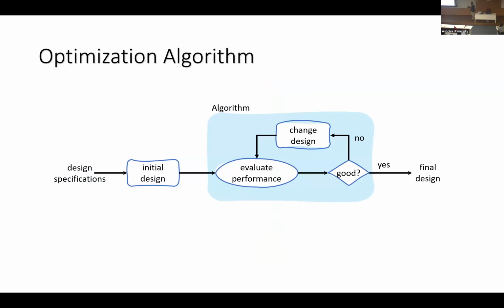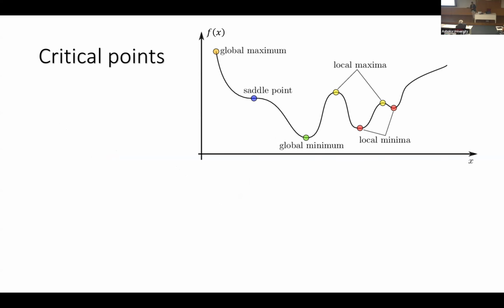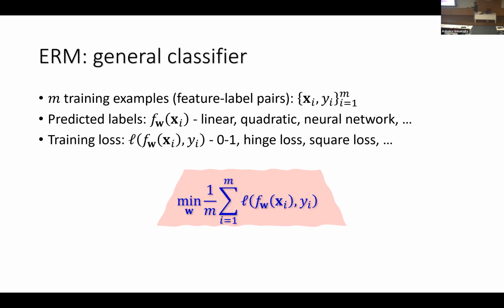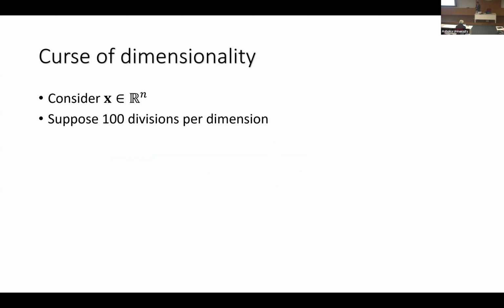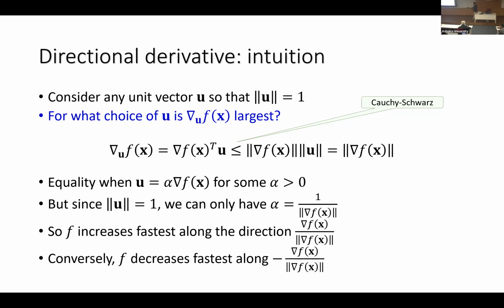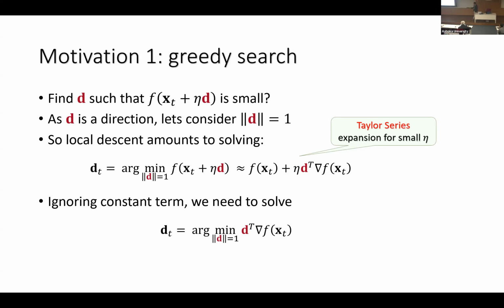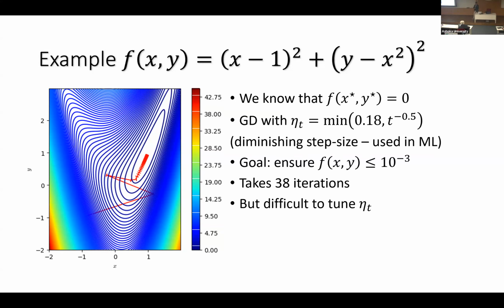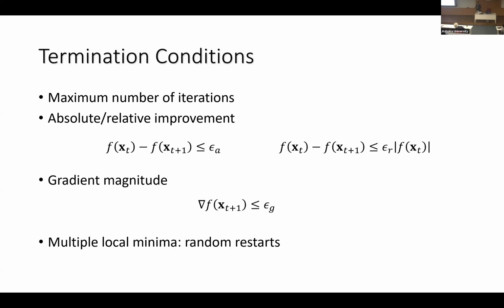Prof Ketan Rawajat, IIT Kanpur - Introduction to Optimization: Algorithms and Implementation Part 1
In this hands-on tutorial, we cover both fundamental principles as well as practical aspects of optimization. The session will begin with a foundational overview, setting the stage with essential preliminaries and the importance of optimization across domains. We will delve into convexity, exploring its pivotal role in ensuring efficient and reliable solutions. The tutorial then covers gradient descent, elucidating its theoretical underpinnings and practical applications. Finally, we examine stochastic gradient descent (SGD), a cornerstone algorithm in machine learning, with insights into its stochastic nature and convergence properties. Participants will gain both theoretical insights and programming experience. We will provide interactive Google Colab notebooks, enabling attendees to experiment with code and observe optimization algorithms in action. These hands-on exercises are designed to bridge the gap between theory and practice. To make the most of this tutorial, participants are encouraged to bring a laptop/tablet where they can access Google Colab. This session is ideal for students, researchers, and professionals eager to grasp the fundamentals of optimization and apply these techniques effectively in programming contexts. Basic knowledge of python is necessary.